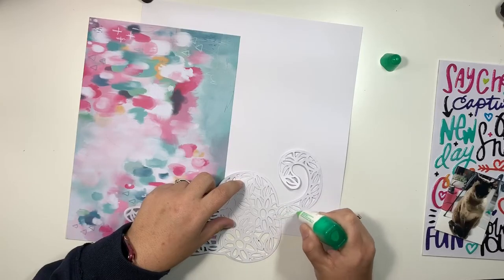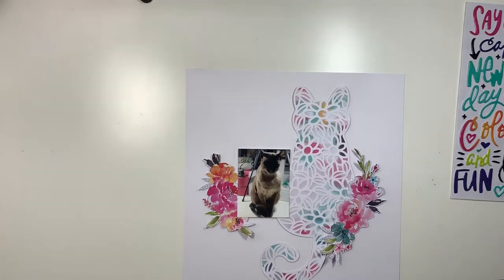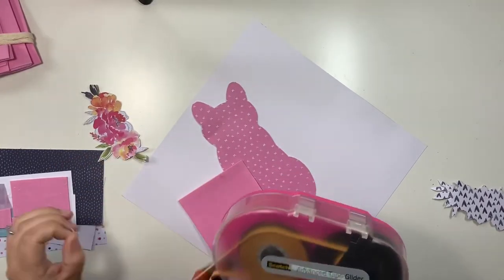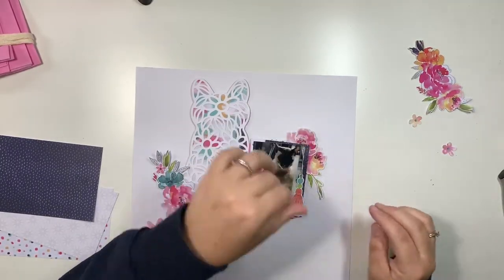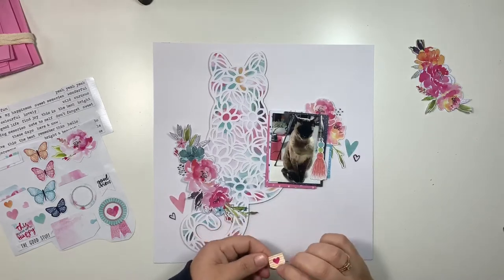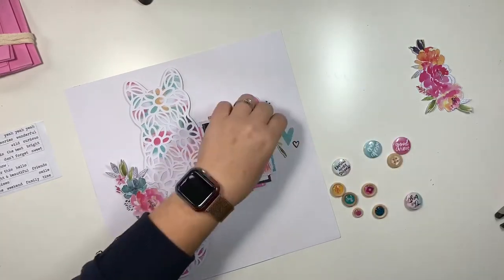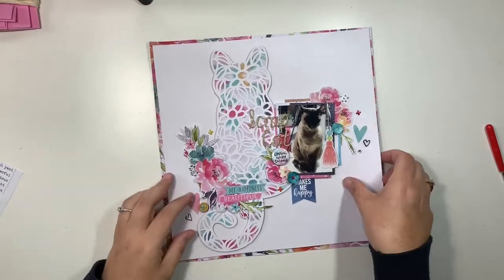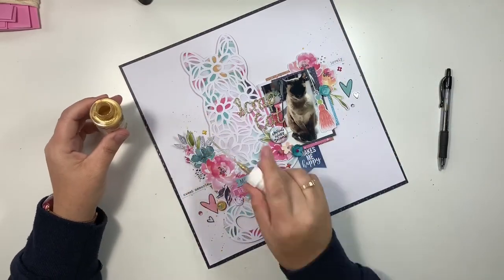Kitaholic Kits - 12x12 Layout using a cut file with Corrine